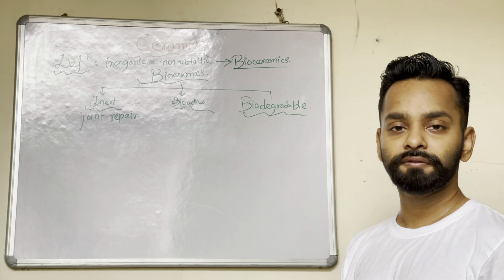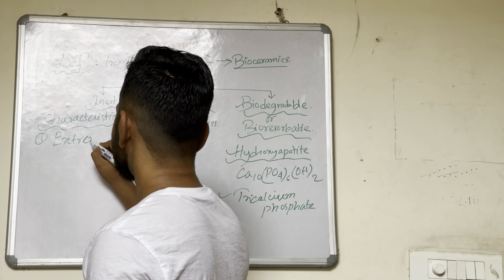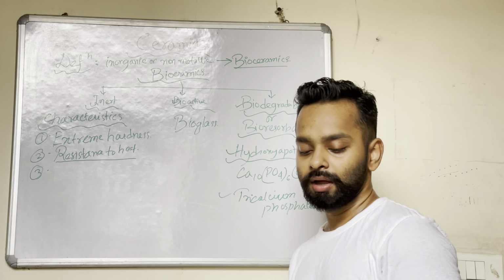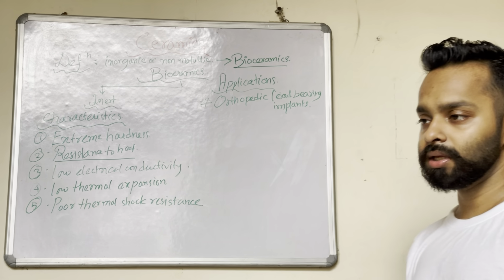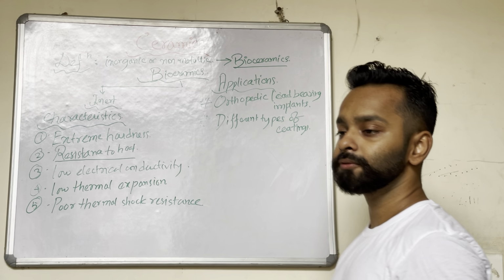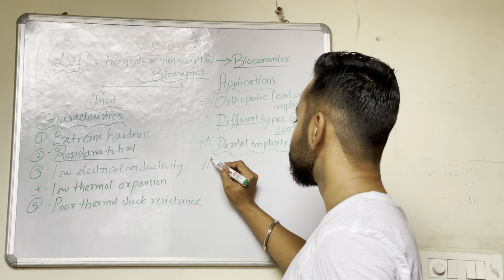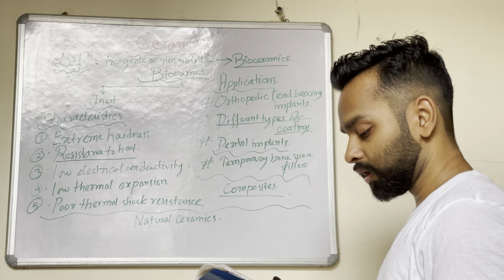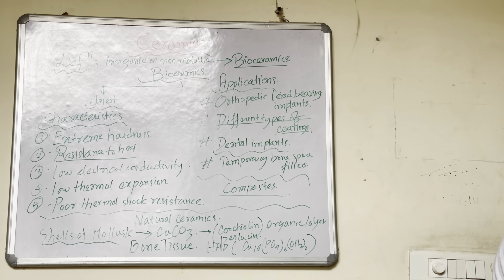Bioceramics- Classifications, Properties and Applications